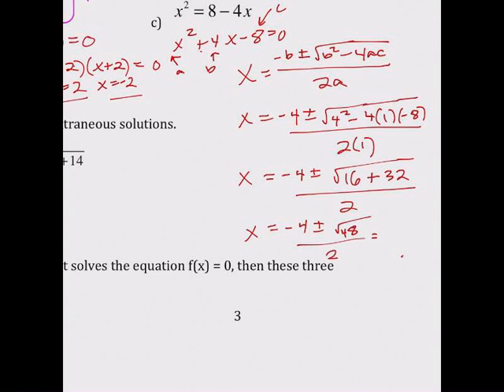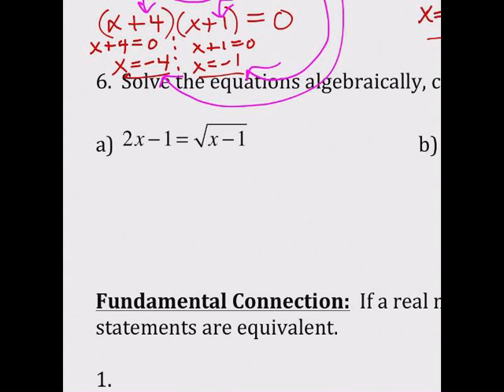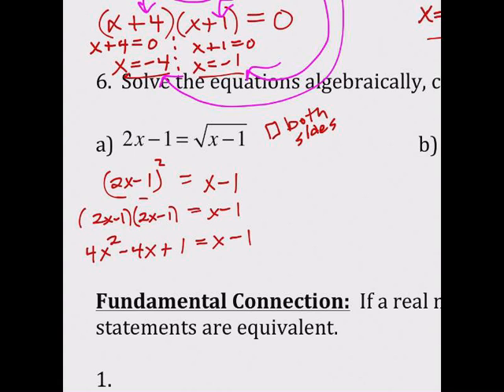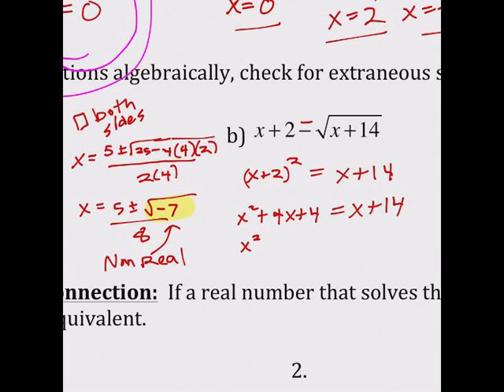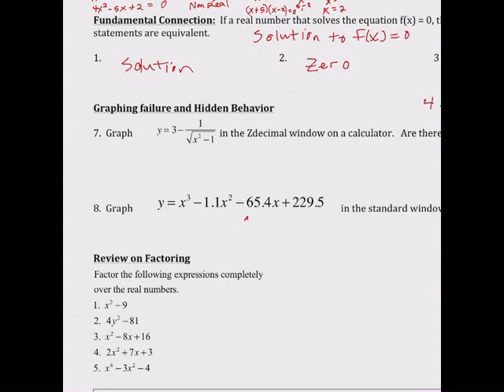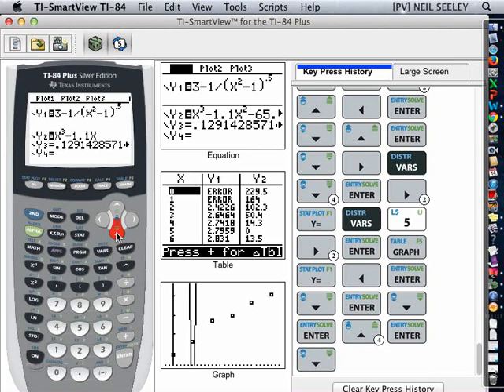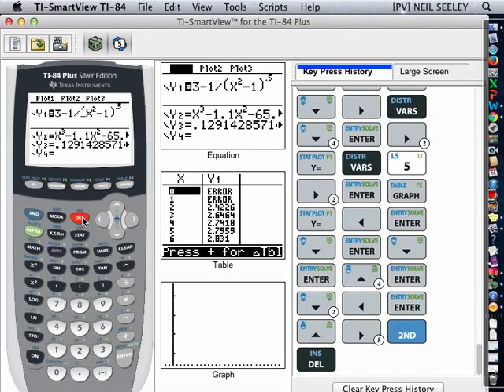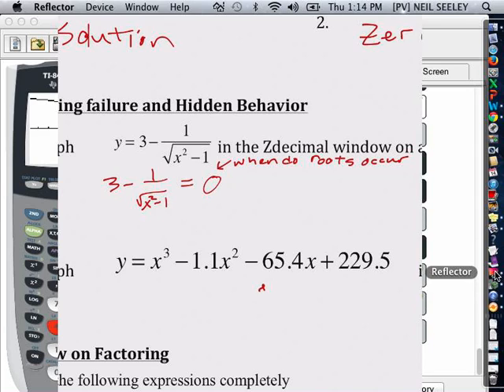1.1 PreCalc Part IV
1.1 precalc notes part IV